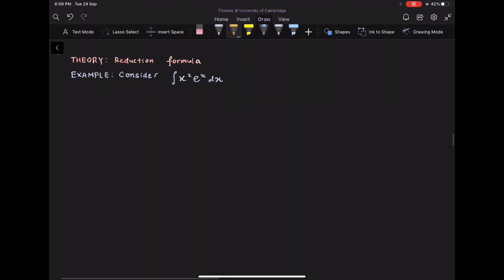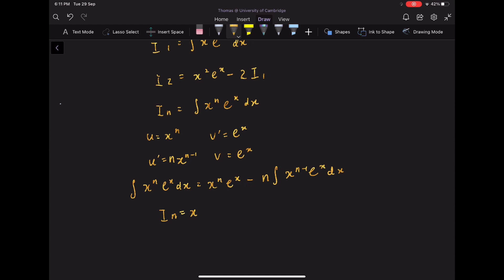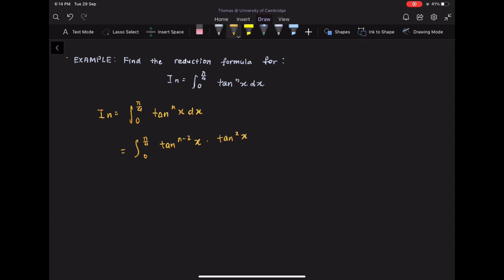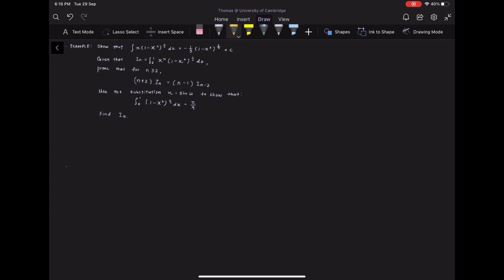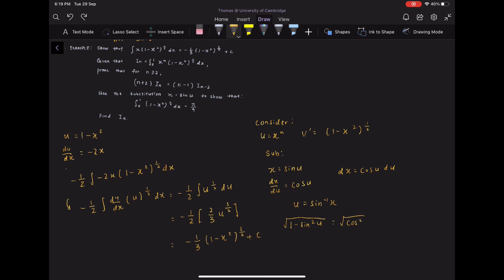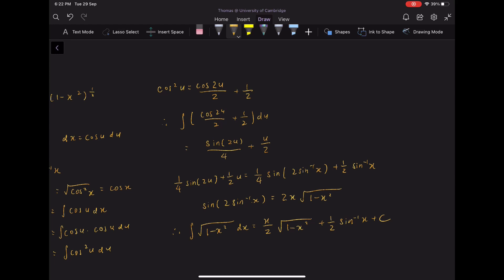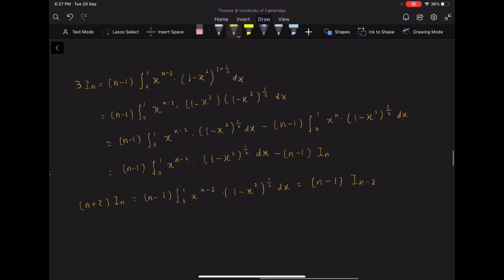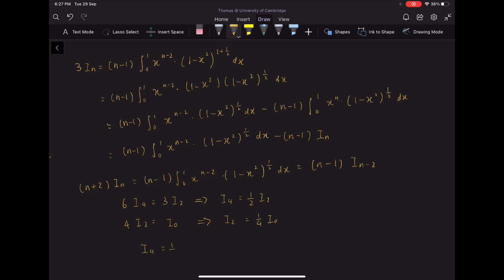[A Level Further Math] Integration | Part 1 | Further Pure Mathematics 2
Mr Koay's A level results:
Mathematics [97]
Chemistry [ 96]
Physics [95]